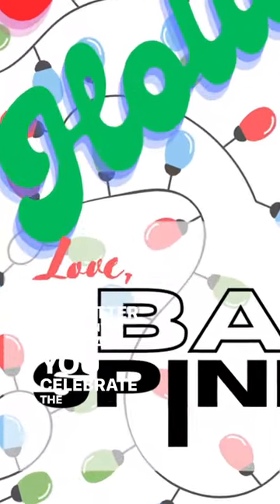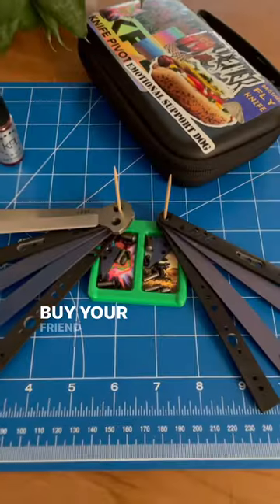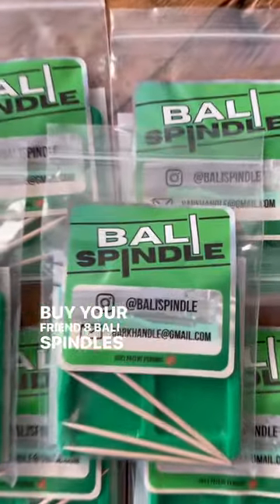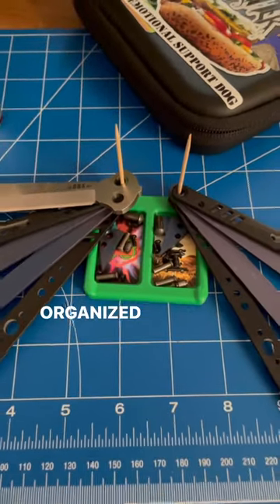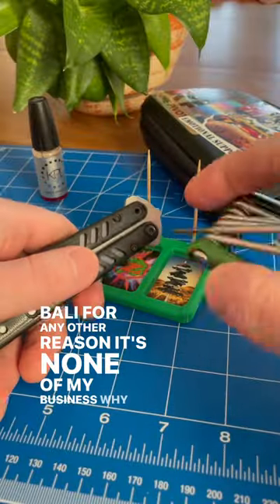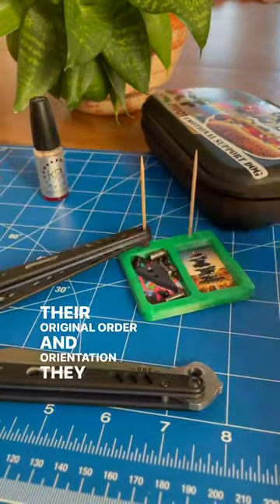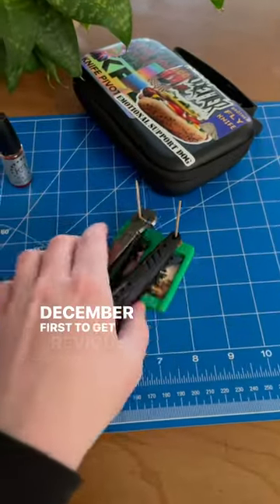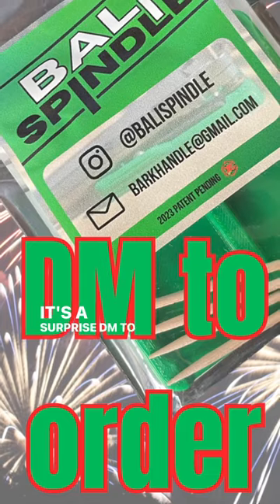Best Balisong Stocking Stuffer - the Bali Spindle!!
Not looking for a gift? Buy one for yourself! You’re special and you deserve it.

Designed and produced by and for flippers, the Bali Spindle is the original balisong takedown tray.
⬩Printed by @zippybalisong with PETG for strength and resilience
⬩The tray is sleek - roughly 2.5 x 2.5 x ¼” and just 0.37oz, it’ll disappear in your knife case
⬩Stack parts on spindles to preserve orientation of all components - never mix up parts again!
⬩Wooden spindles made from toothpicks - wood won’t scratch or wear parts, and they’re easily replaceable if lost or broken
⬩2 tray sections will contain all your bali’s hardware - no more hunting for dropped screws!
⬩Customizable with collectable stickers, new designs coming out all the time!
⬩Raised bumpers with JIMPING makes it easy to pick up a fully disassembled balisong with one hand
⬩Each Spindle comes with tray, 4 toothpicks, and 1 sticker set
⬩Designed by Barkhandle, printed by Zippy, used by all the cool kids
⬩Currently only available in “broccoli green”
⬩Patent pending
⬩Supplies limited

16 plus shipping

DM on IG @balispindle to order, inquire, or submit feedback!